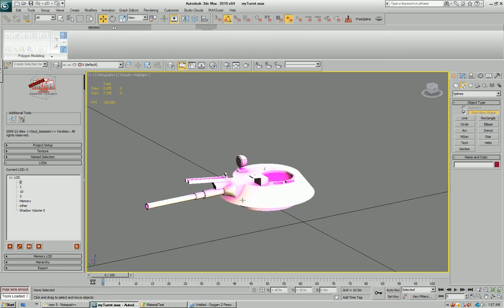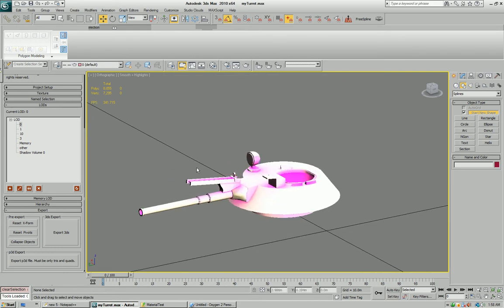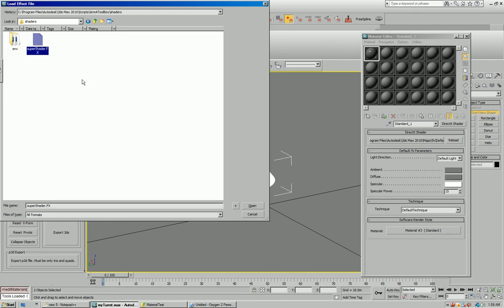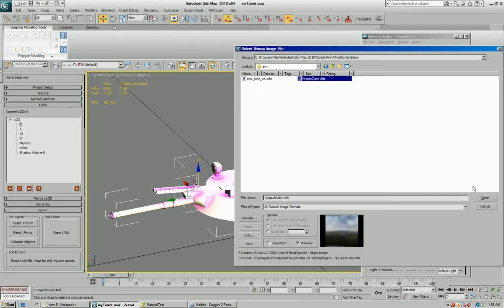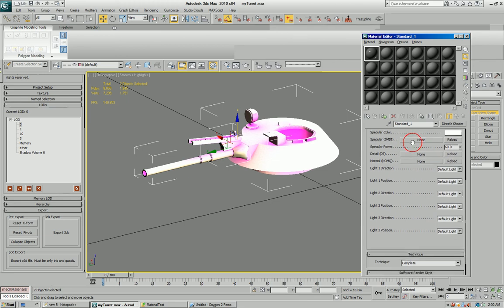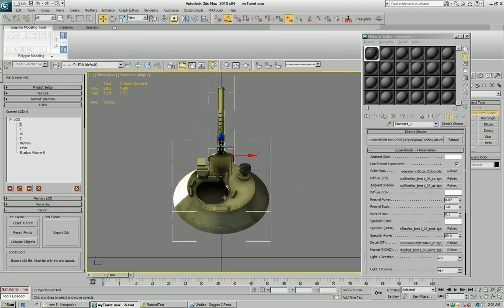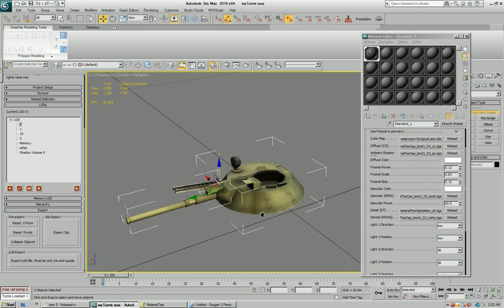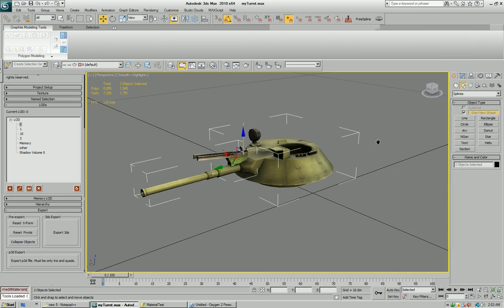ArmA2 Modding ToolBox - Tutorial 6 - Materials